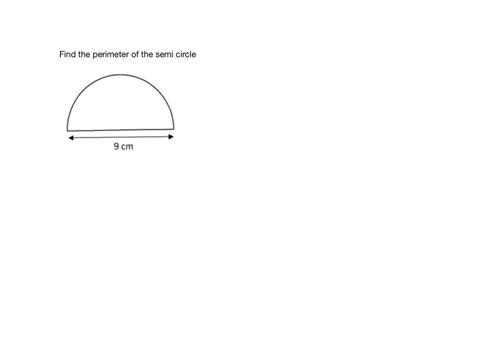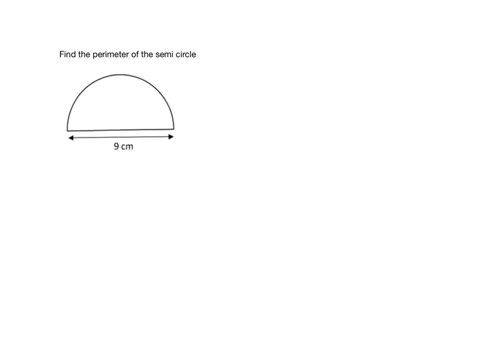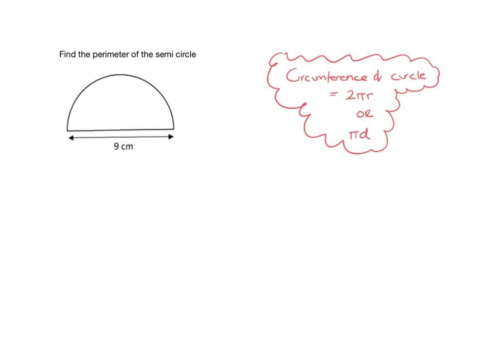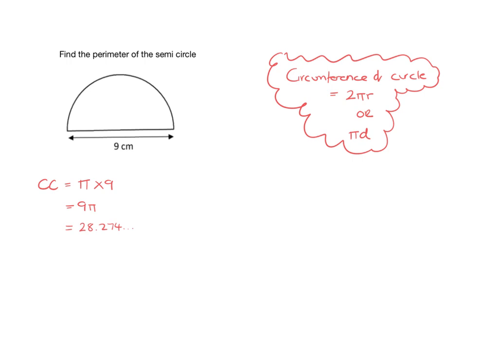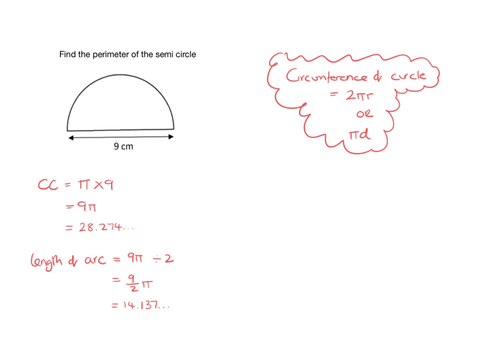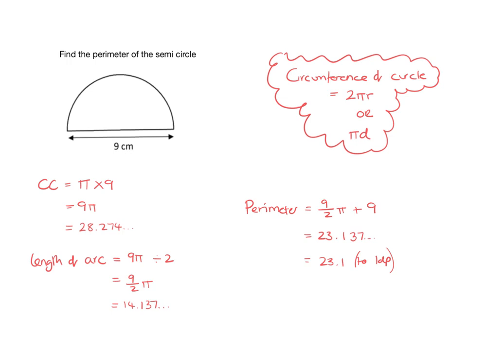Perimeter of a Semi Circle